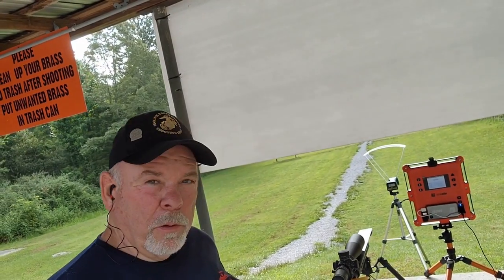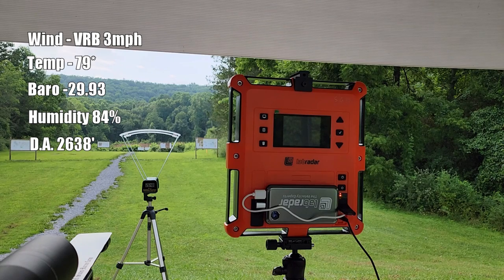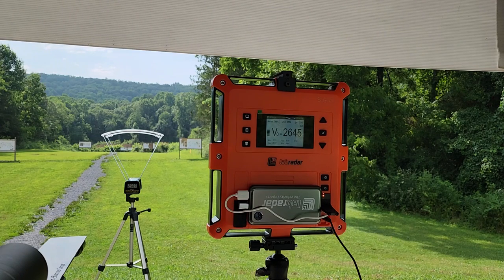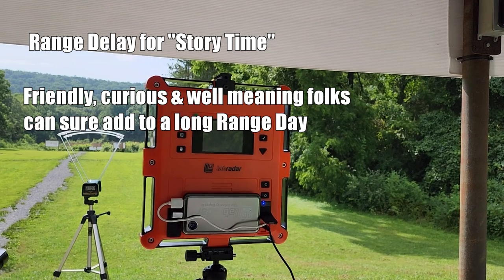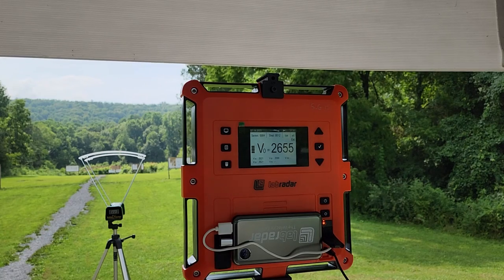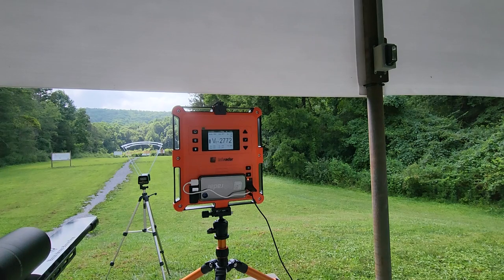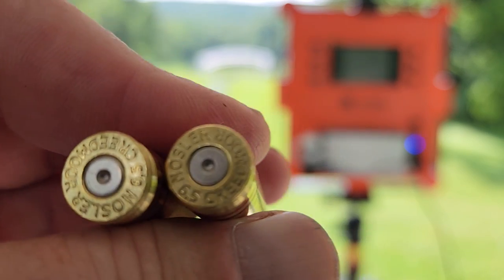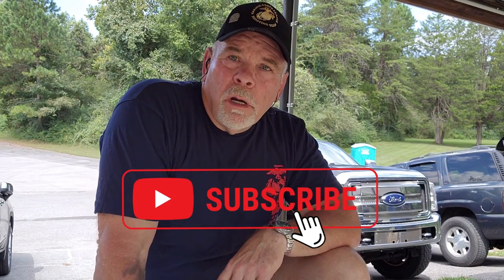Chronograph - Caldwell vs Lab Radar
How does a Caldwell Chronograph stack up against a Lab Radar Chronograph? Is one chronograph better than the other? Which one is more accurate?
NOTE: Time between shots was 1 to 2 minutes, a lot of the downtime between shots has been edited out to hopefully avoid a nauseatingly long video.

What is round robin?
A round robin is an arrangement of choosing all elements in a group equally in some rational order, usually from the top to the bottom of a list and then starting again at the top of the list and so

Caldwell Ballistic Precision Chronograph Premium Kit

LabRadar Recoil Activated Trigger

Labradar Bench & Tripod All Purpose Mount

00:00 Intro
00:48 Foulers/Sighters
01:30 Shooting Conditions
02:54 Round Robin Testing of Actual Charge Weights
04:38 Spectator Interruption For "Story Time"
05:23 Back to Testing - Hottest Charge 0.3 Over Max
05:45 Initial Thoughts on Comparisons
06:49 2nd Round of Testing
08:42 2nd Round Hot Load and Did I Just Hit The Caldwell ?
09:30 Final Thoughts on Comparisons